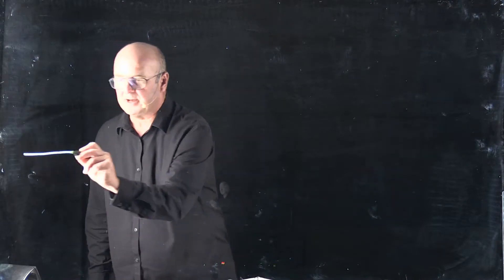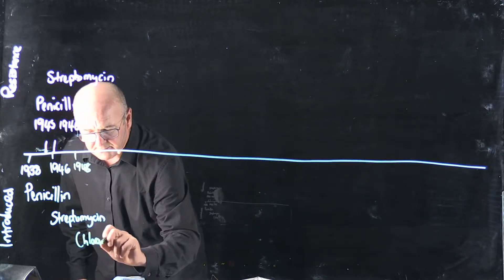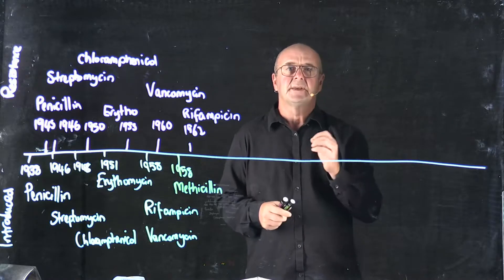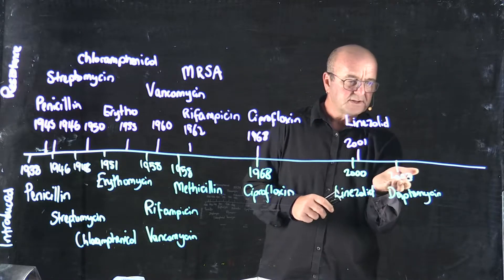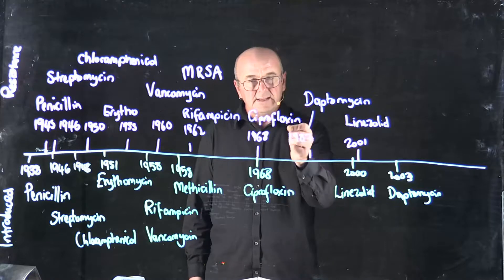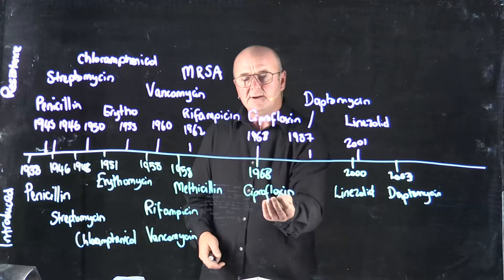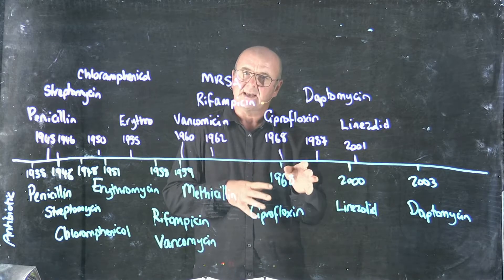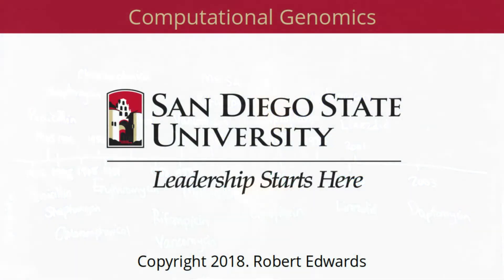Antibiotics 4 Resistance Timeline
Dr. Rob Edwards from San Diego State University describes the timeline of the development of antibiotics and their resistance